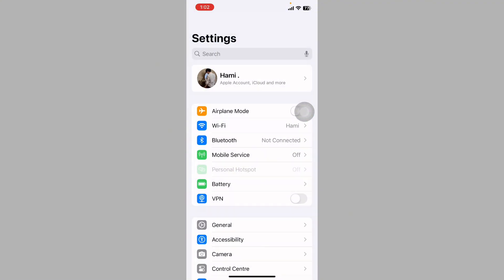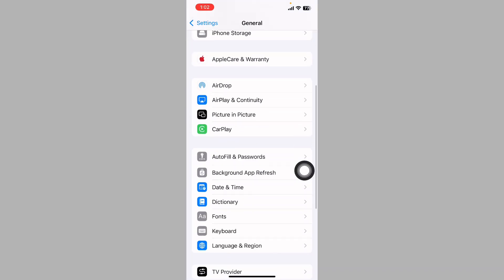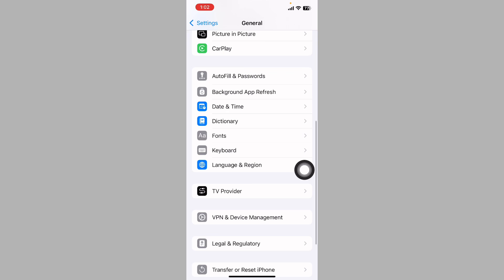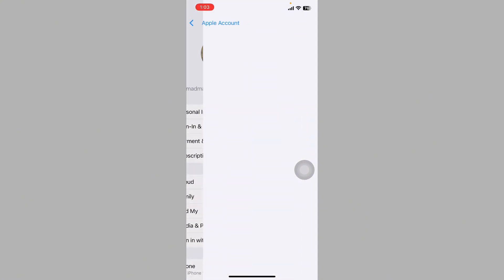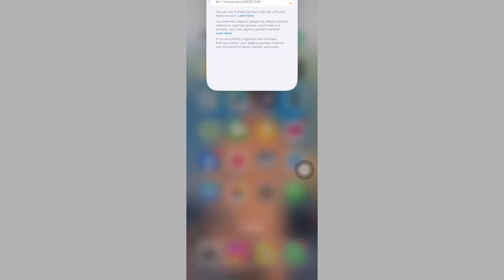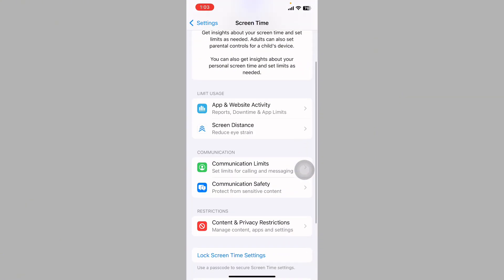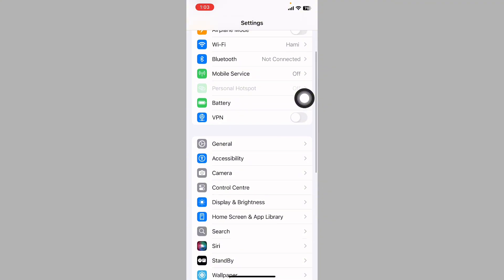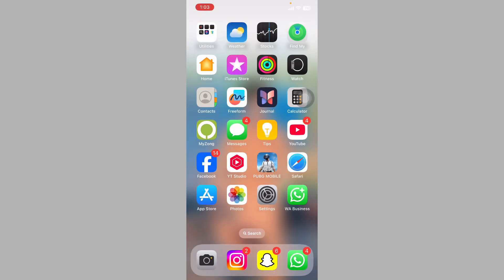How To Fix This Payment Method Has Already Been Added To Your Account